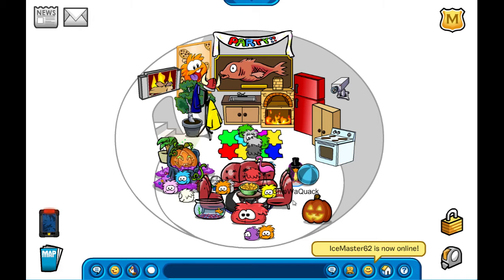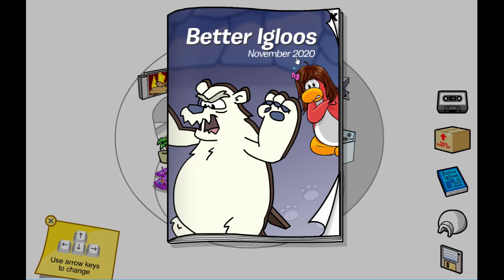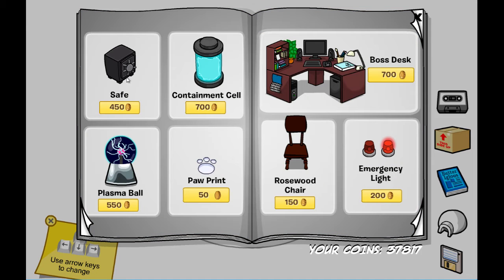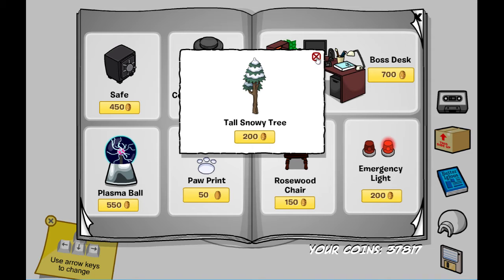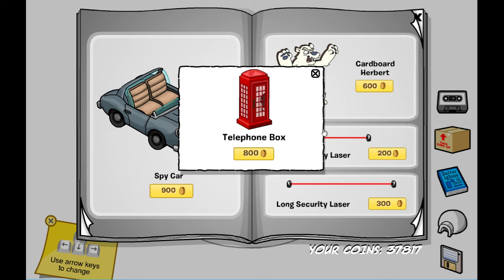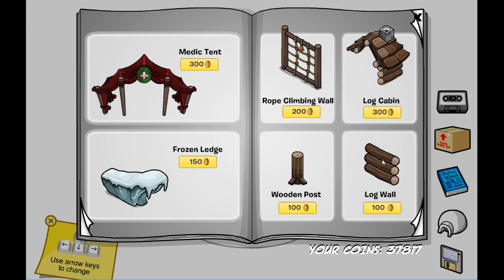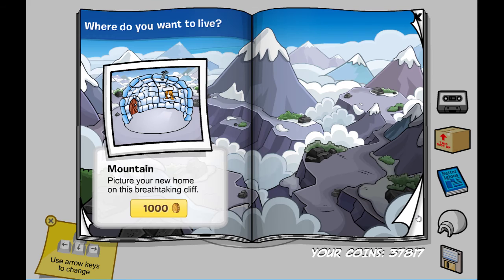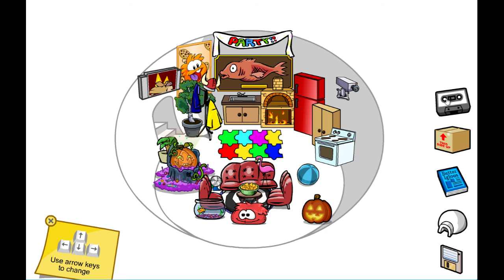November 2020 Igloo Catalogs: New Items + Secrets | Club Penguin Rewritten